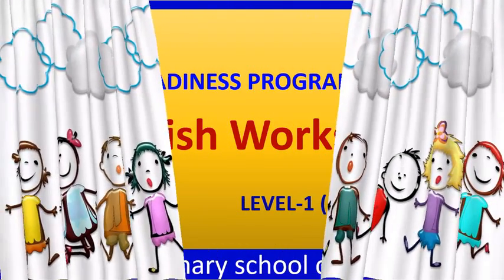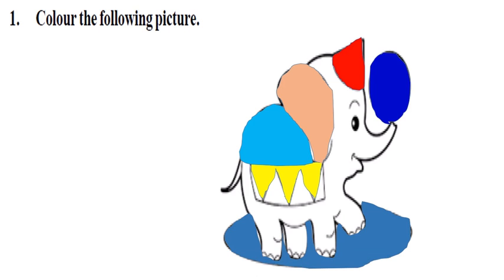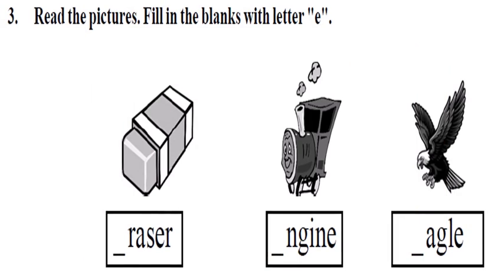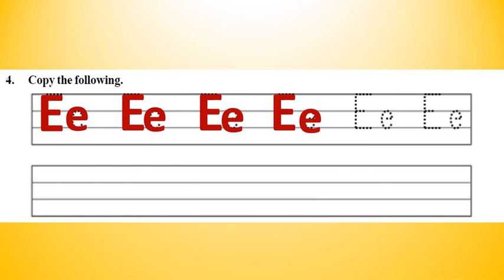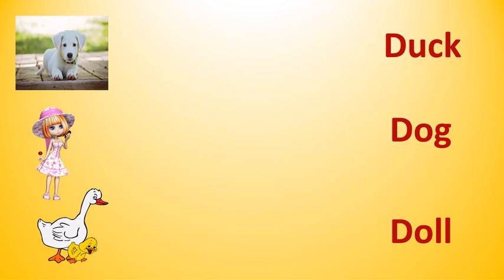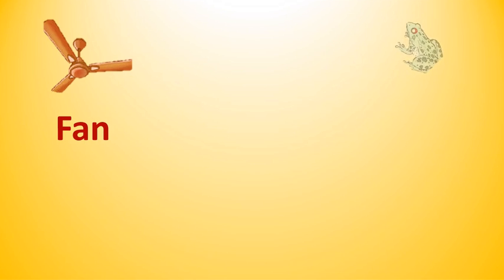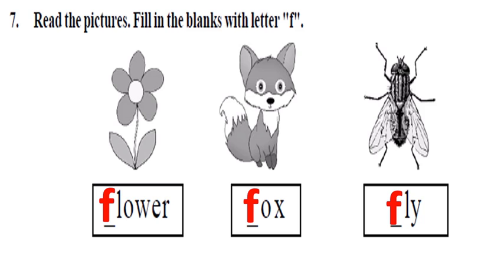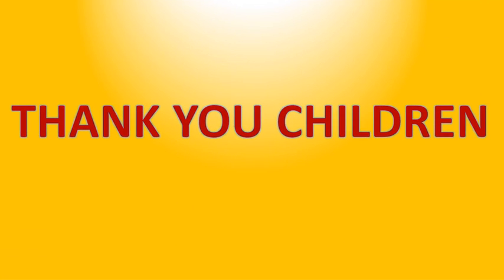English worksheet 3 Level 1 (Readiness Programme) for 1,2 classes